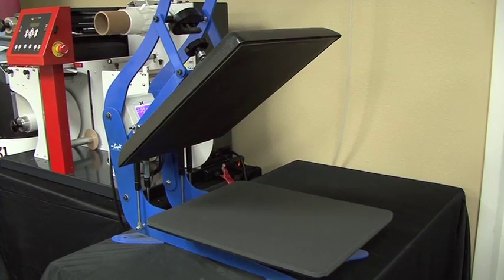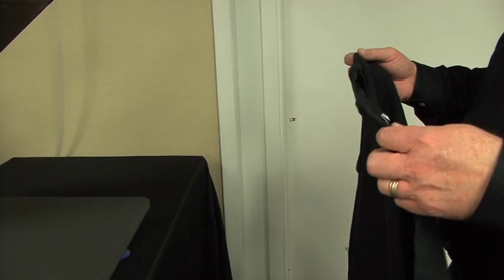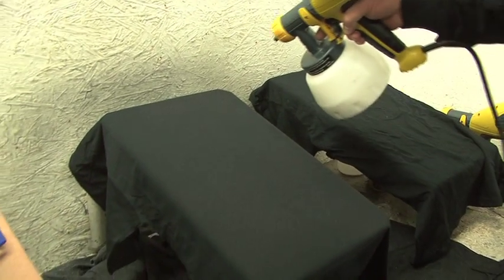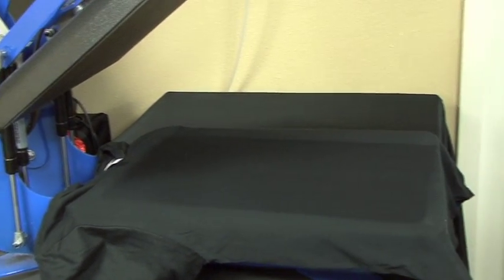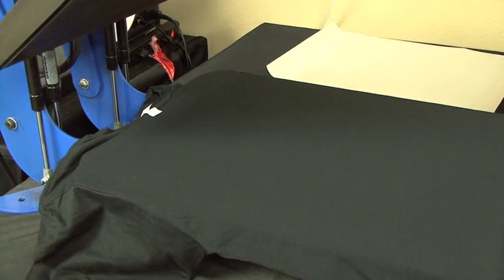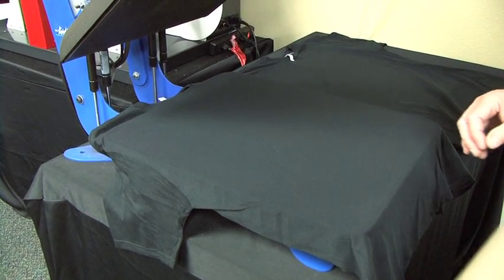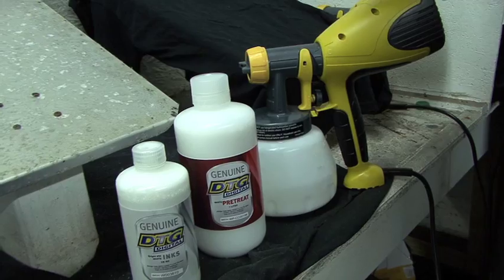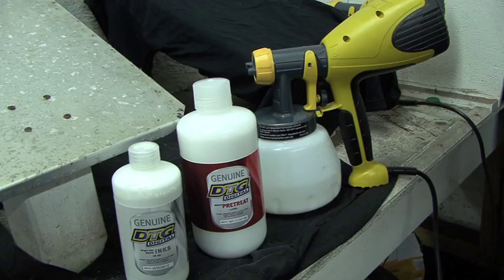Viper DTG Printer Training - How to Pretreat a Garment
This is and installation and set up training video for the Viper DTG Printer This video is designed to teach you the specific techniques used to properly pre treat a garment before printing with a direct to garment printer. Technical support is available at our support